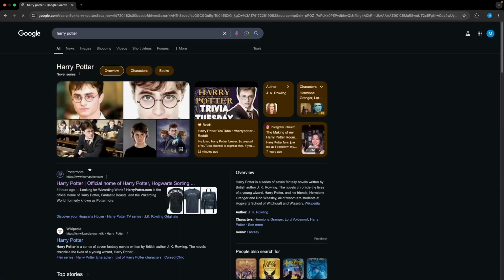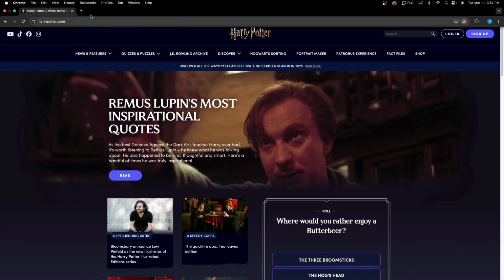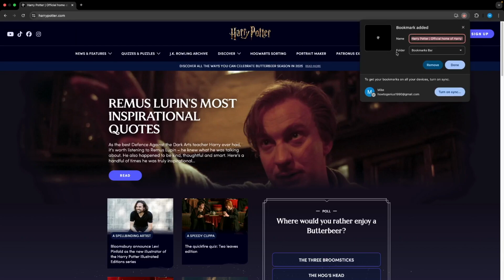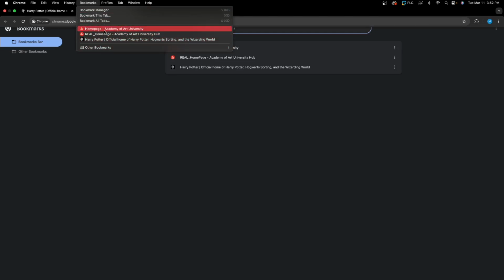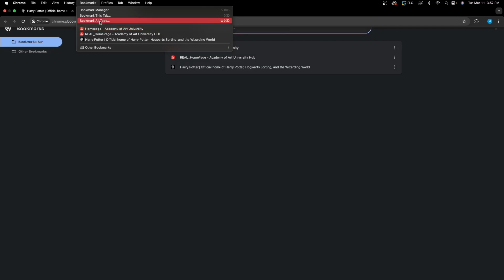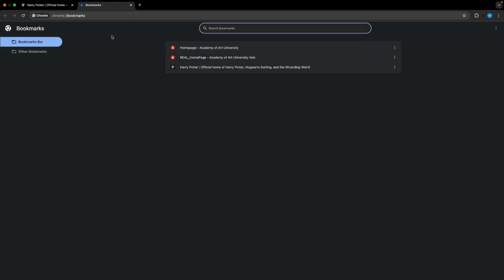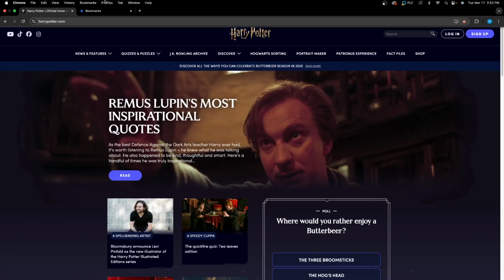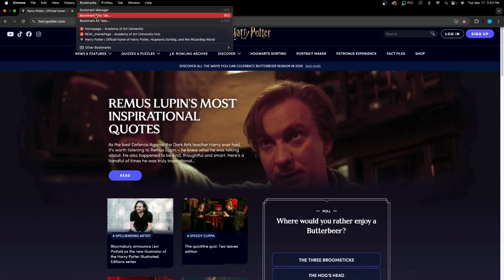How to Bookmark on Google Chrome 2025 - Step by Step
In this video we show you How to Bookmark on Google Chrome 2025. This is really simple and easy and a good way to save your websites.